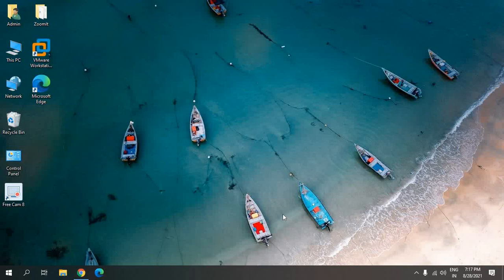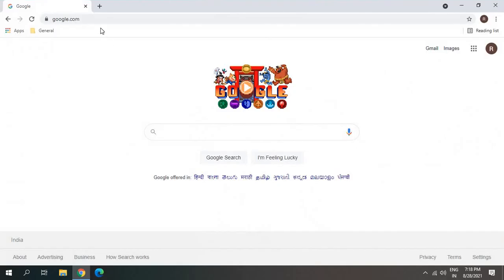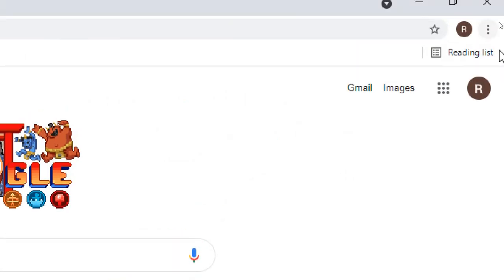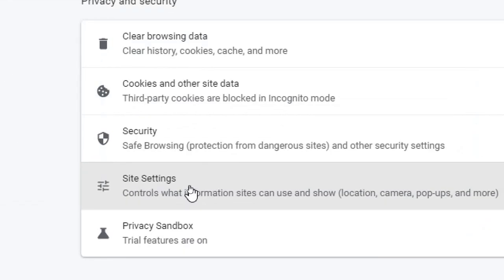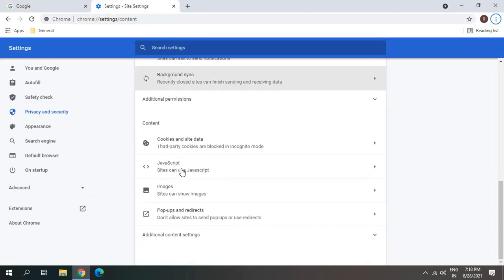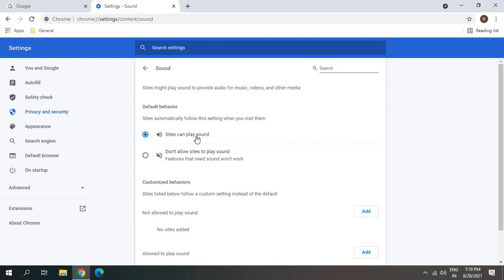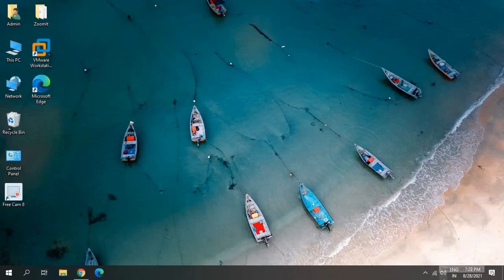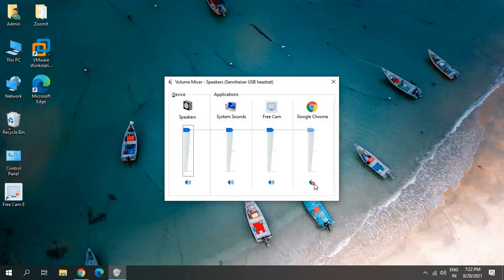How to Fix No Sound in Chrome (Easy Way)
Best Tutorial on how to fix no sound in google chrome or how to troubleshoot no sound issue in google chrome. Google chrome no sound fix is easy. Fix no sound in YouTube. Learn how do i get sound back on google chrome or google chrome no sound windows 10. No sound in chrome browser or no sound in google chrome is annoying. Fix Google chrome no sound or chrome no sound.